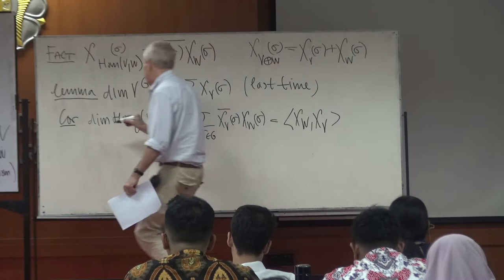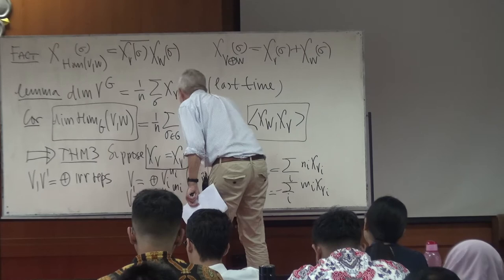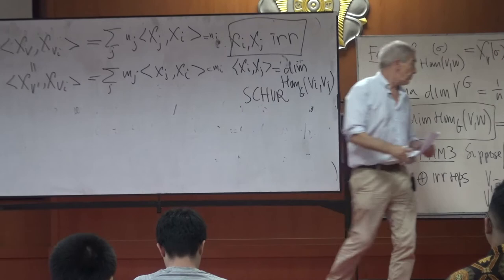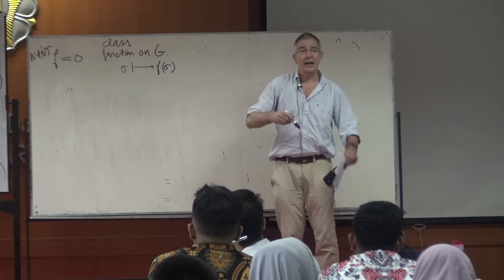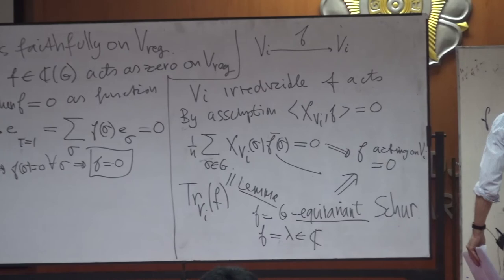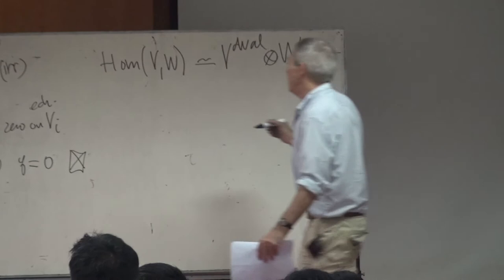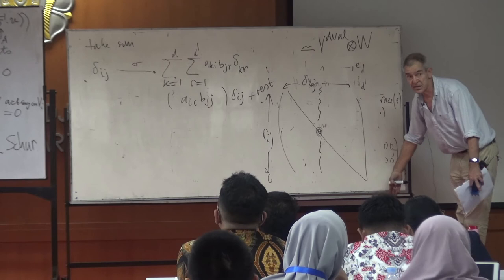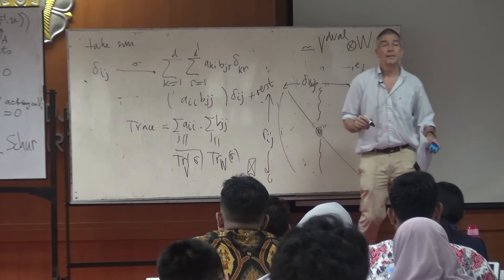"Representation Theory of Finite Groups" (Part 7/8) by Prof. René Schoof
Abstract: The goal of the course is to give a quick self-contained presentation of the representation theory of finite groups. This theory is important in its own sake, and also hints at the more general representation theory of compact Lie groups.

☝️René Schooft is professor at Università di Roma Tor Vergata, Italy